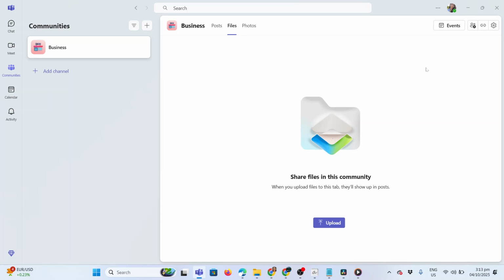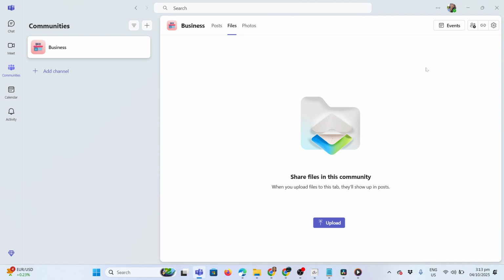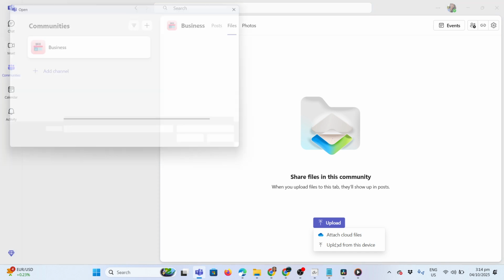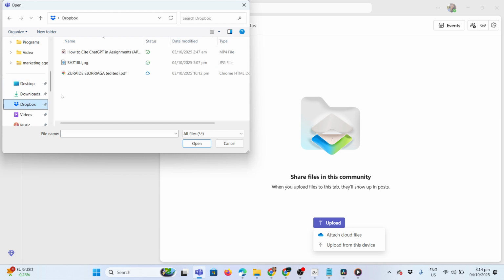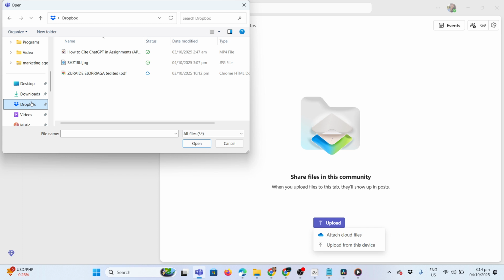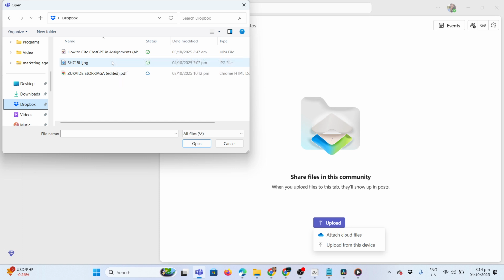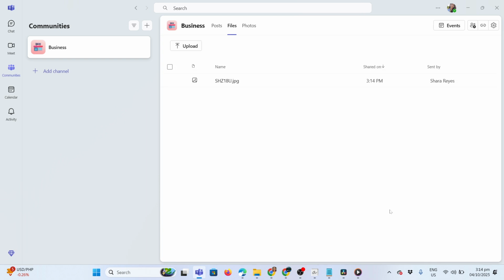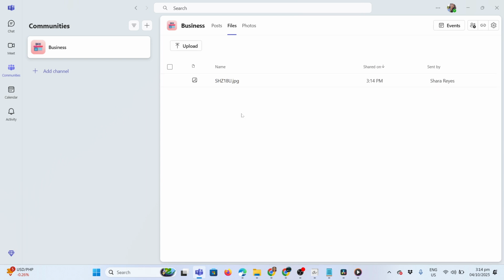How to add Google Drive and Dropbox to Microsoft Teams